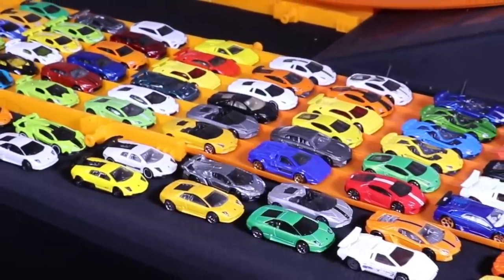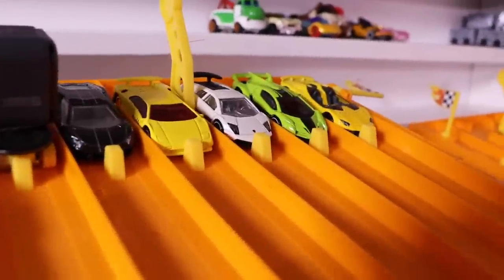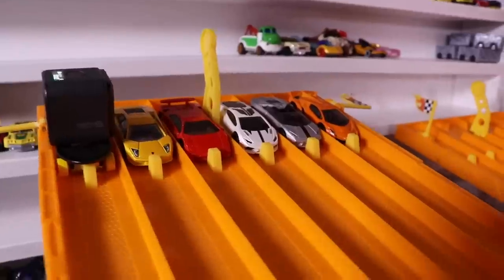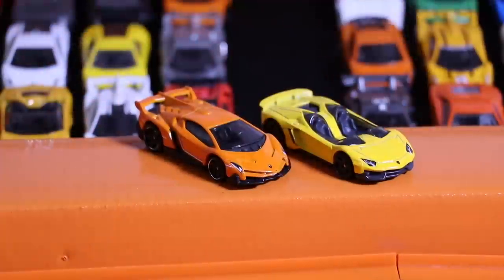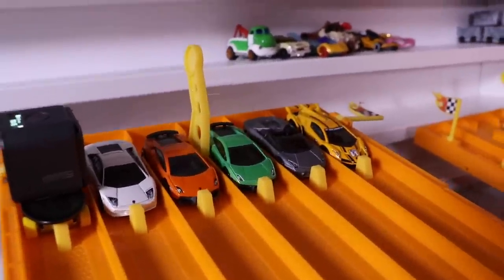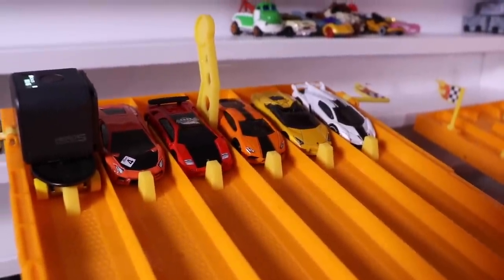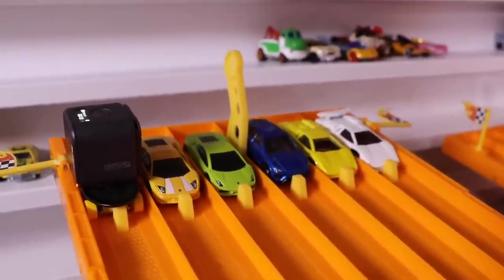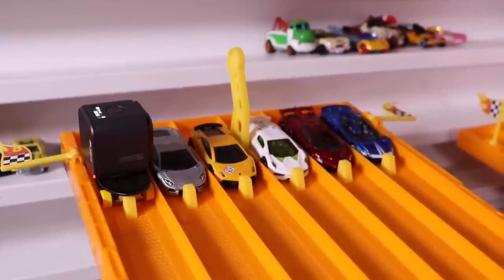HOT WHEELS 70 x LAMBORGHINI SUPER ELIMINATION TOURNAMENT